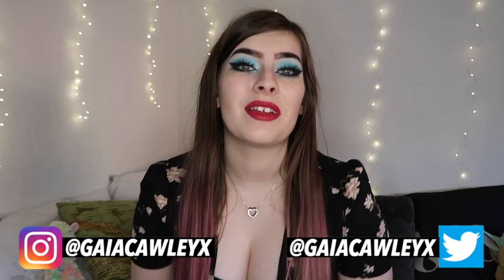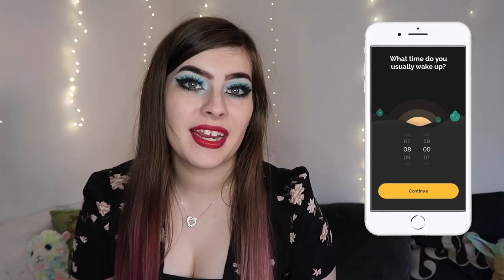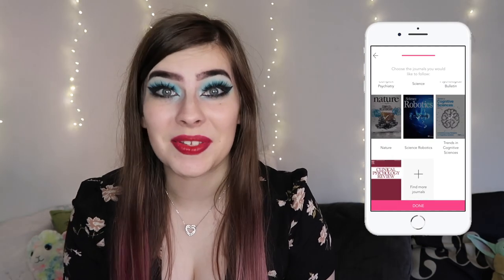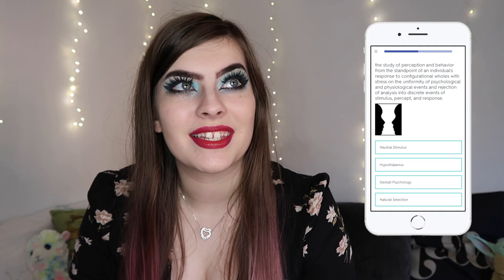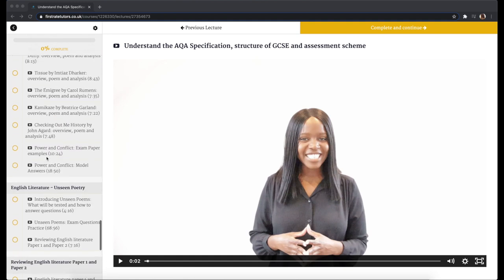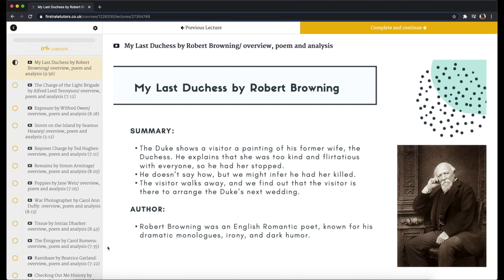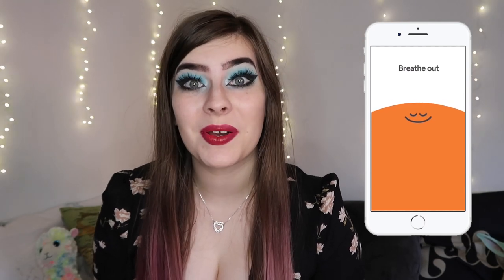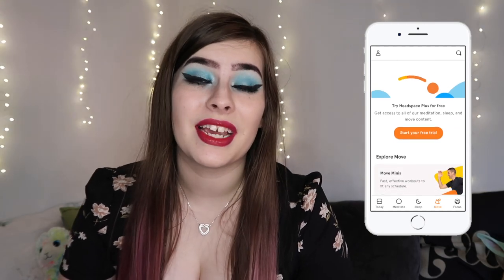THE BEST STUDY AND PRODUCTIVITY APPS FOR STUDENTS Ft. First Rate Tutors 📚 AD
Here are the best study and productivity apps for students! In this video I give you 7 of my favourite apps I've found for studying, revision and productivity. These are some apps that I’ve used throughout GCSE, A Level and now my Undergraduate Psychology Degree!

- FAQs -
✰ WHAT KIND OF CHANNEL IS THIS?: A university advice & lifestyle channel :)
✰ WHAT/WHERE DO YOU STUDY?: I'm currently in my final year studying Psychology with Criminology at Nottingham Trent University, UK
✰ WHAT A LEVELS DID YOU TAKE?: I did Art (with Textiles), Psychology and English Literature
✰ WHAT EDITING SOFTWARE DO YOU USE?: I use Final Cut Pro X
✰WHEN DO YOU UPLOAD?: Every Tuesday at 6pm (GMT)

[sub count at time of upload: 664]